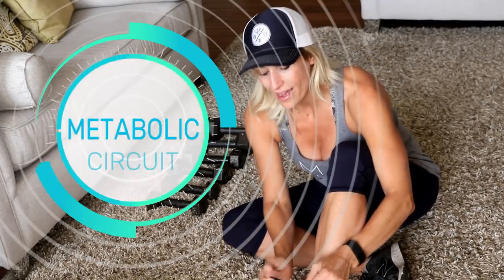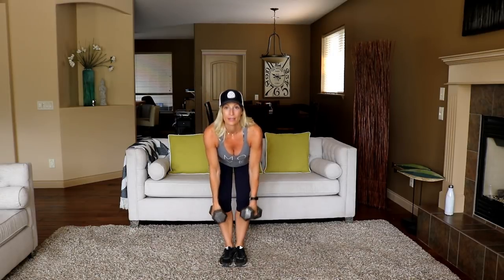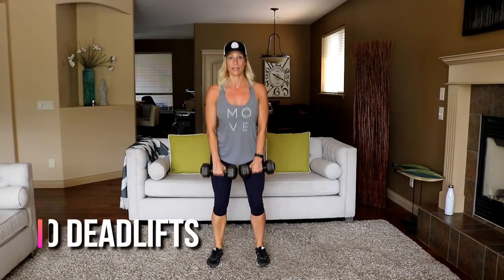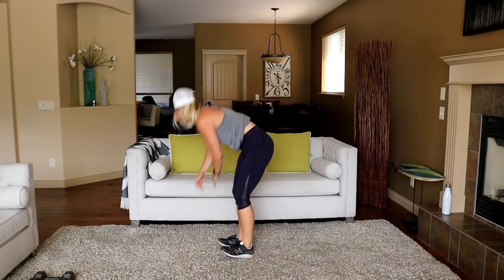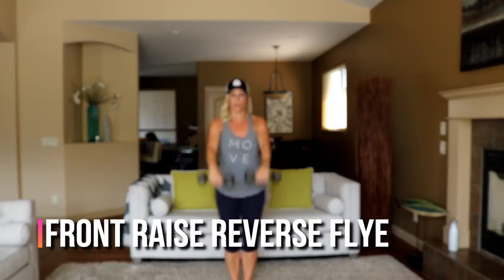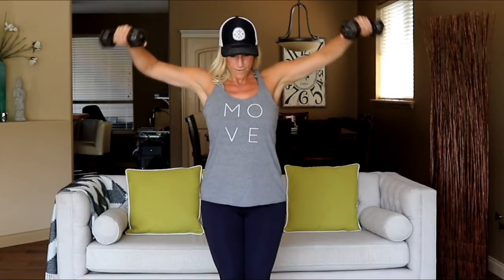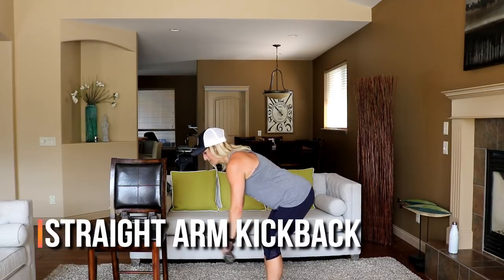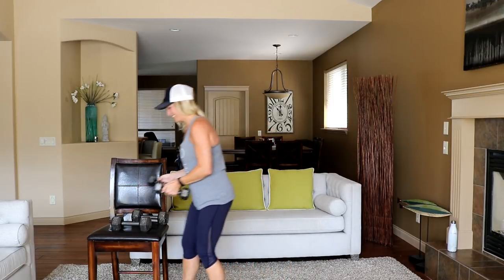Full Body Metabolic Workout | Rest Based Training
In today's Metabolic Workout, we are pushing until we can't, resting until we can! This full body workout is going to challenge not only your muscles, but your cardiovascular as well! In rest based training, you pay attention to your body's cues and rest and recover when you need it.  It's difficult in this format as you have to keep pace with me if you want to stay on the timer. So, you can either check out the workout below and do it on your own pace/time, or, if you are ahead or behind my pace, just do more or fewer reps to keep with the flow!

Format: 10 Minute Circuits -do 10 reps of each exercise, repeat in a round robin fashion for 10 minutes.

Warm Up: Included -follow along
Workout:
10 Minutes
10 Weighted Squats
10 Deadlifts
10 Bentover Rows
10 Chest Press

10 Minutes
10 Burpee Star Jumps
10 Side Jack Center Squat
10 Scorpians
10 Stationary Jumps (5/leg then switch)

10 Minutes
10 Shoulder Press
10 Front Raise to Reverse Flyes
10 Lateral Raises

10 Minutes
10 Hammer Curls
10 Straight Arm Tricep Press Back
10 Palms Up Bicep Curl
10 Tricep Kickouts

FOLLOW ALONG!